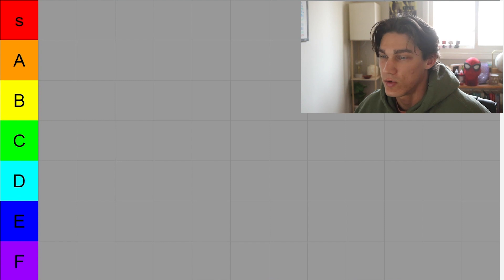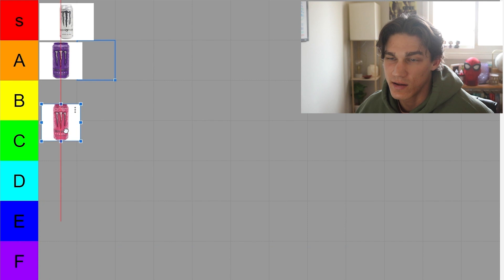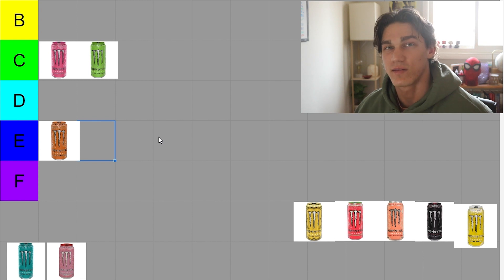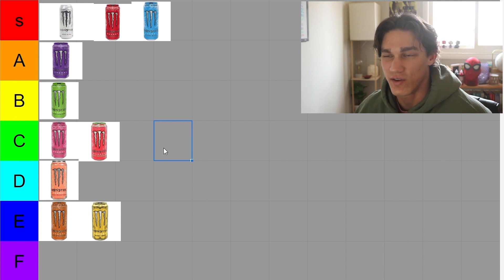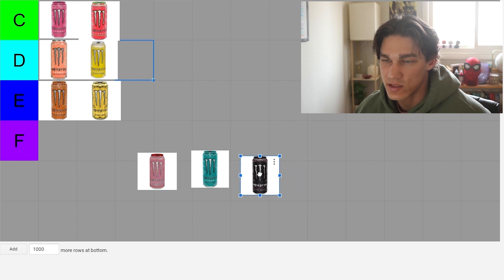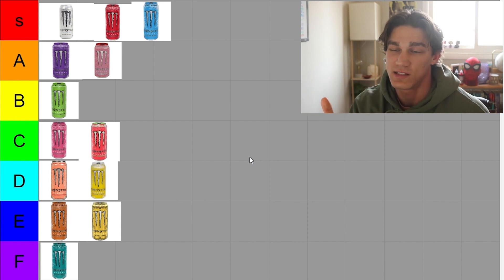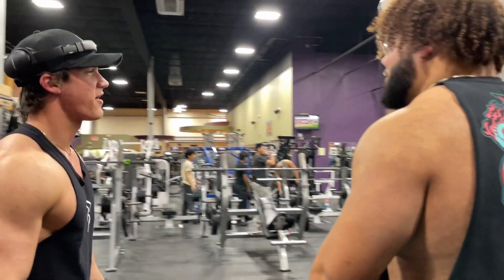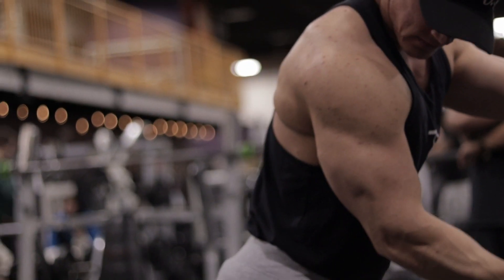Meathead Monster Energy Tier List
Prep is over, OFFSZN starts now.